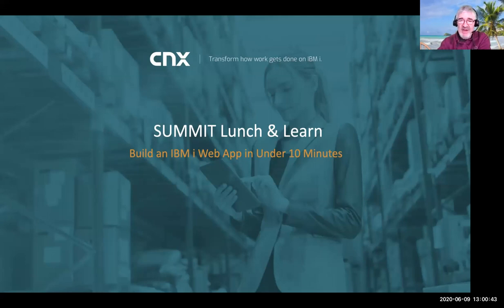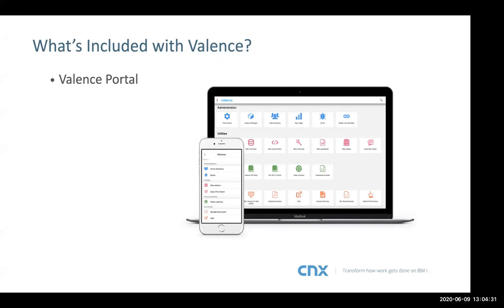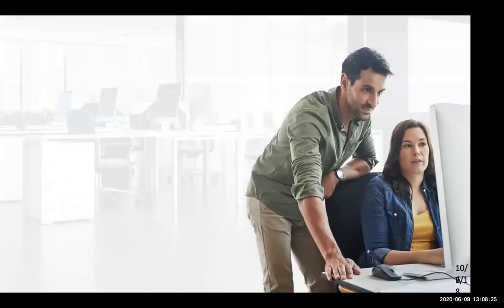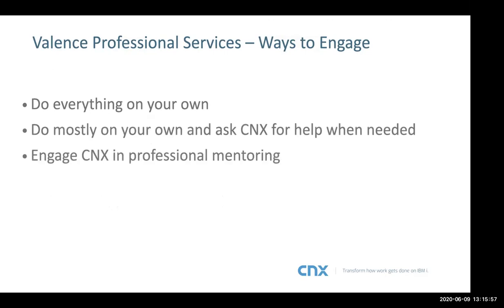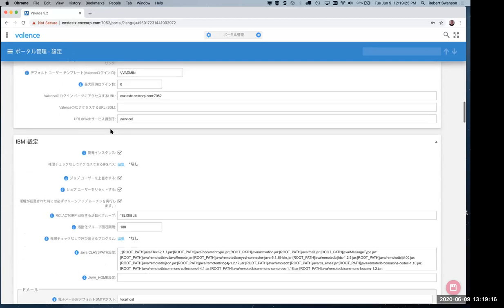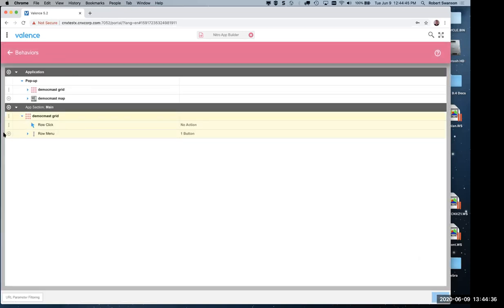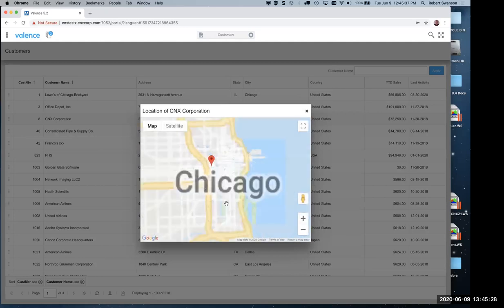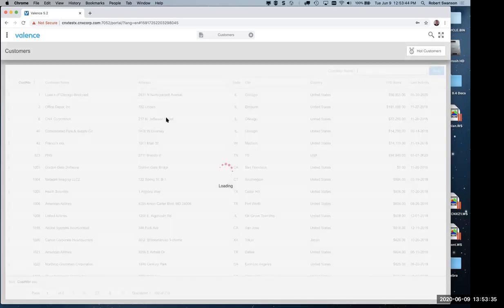RPG & DB2 Summit Lunch & Learn session: Build an IBM i Web App in Under 10 Minutes!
Richard Milone and Robert Swanson give an overview of Valence and perform a quick demo of creating a simple app in Nitro App Builder.  This is a replay of the session performed live for the RPG & DB2 Summit Lunch & Learn series.

Using this tool, anyone with a solid understanding of their IBM i database can create slick-looking web or mobile apps, including dashboards and data grids with download-to-Excel functionality, all in a matter of minutes!